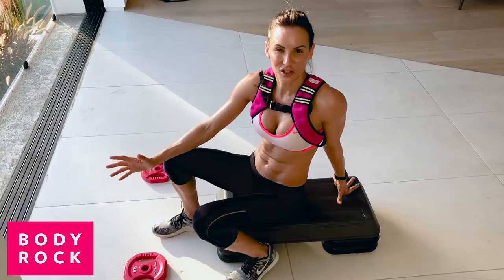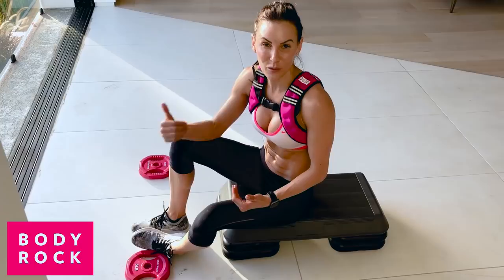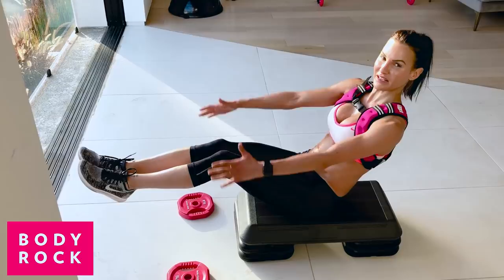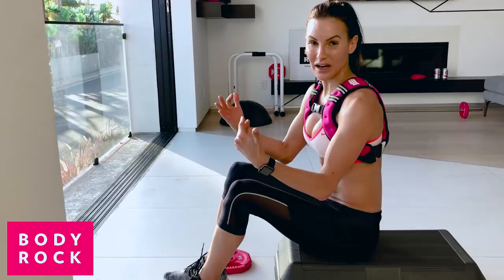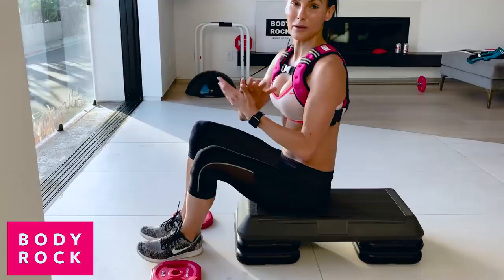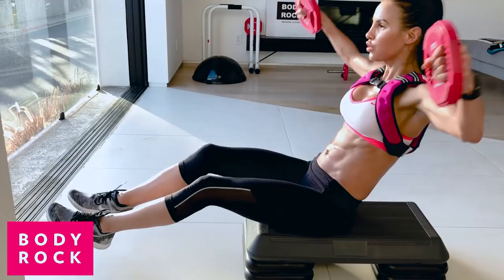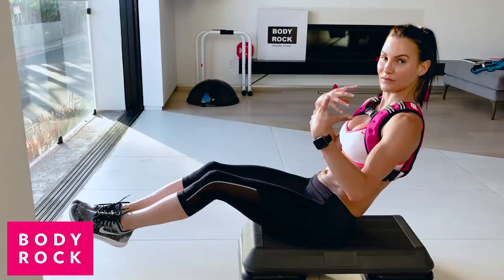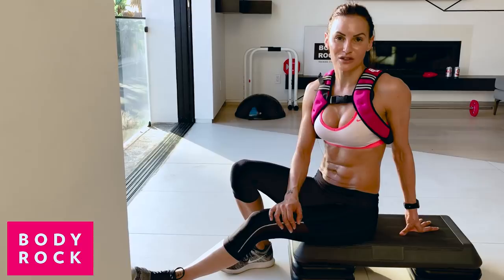BodyRock - Move Of the Day - Fly & Bike Tuck Legs